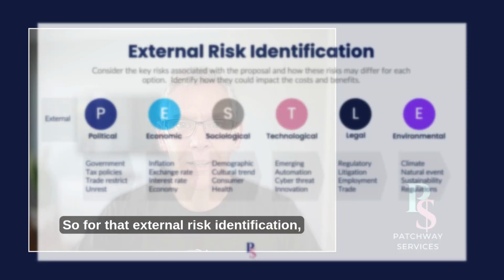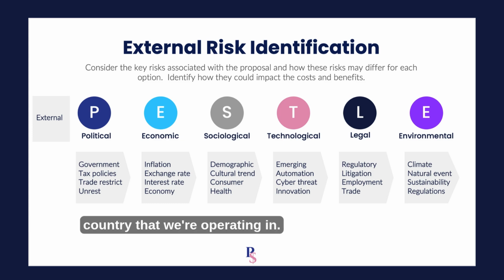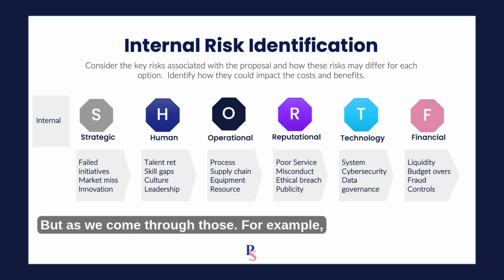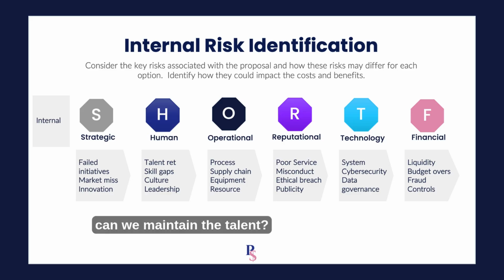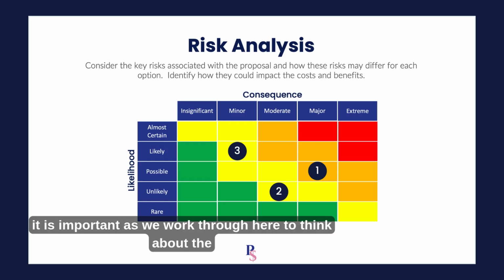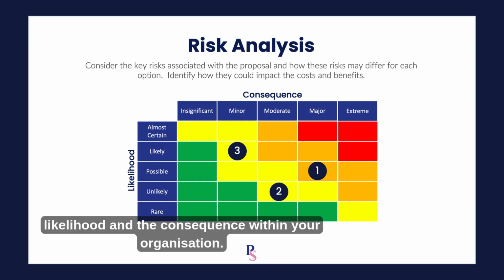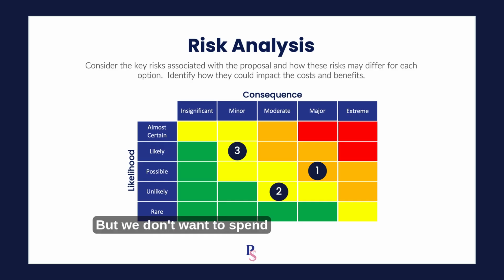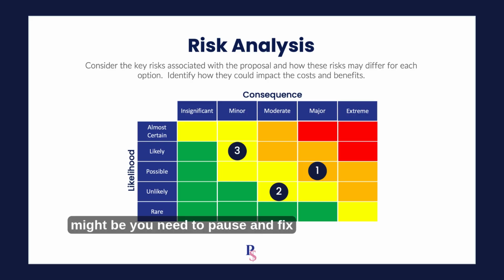2 7 How to develop a compelling Business Case Developing Risk Analysis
This video introduces the role of risk analysis in the business case development.